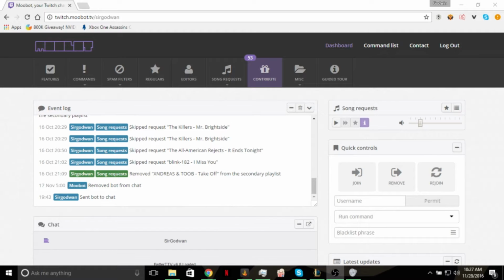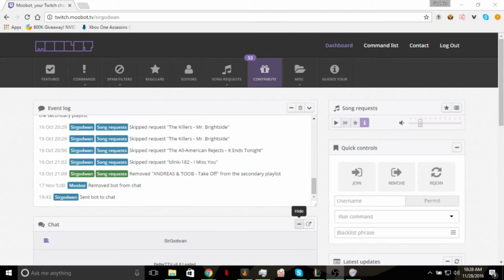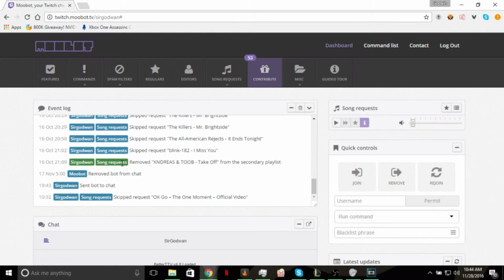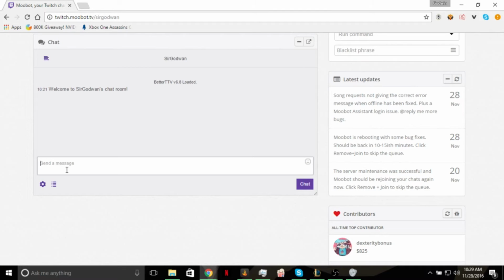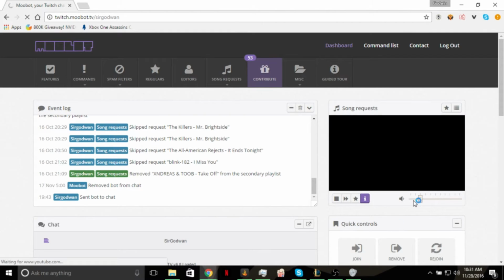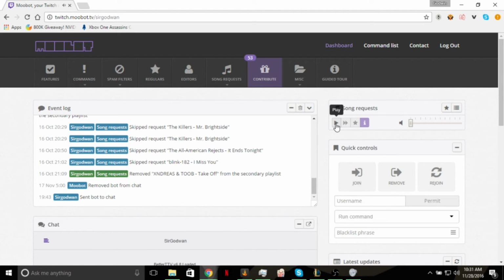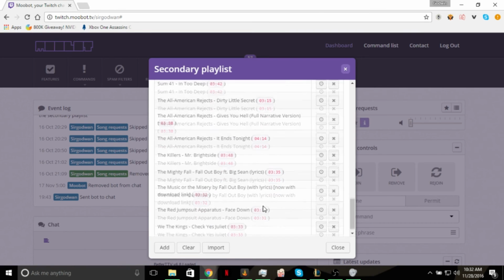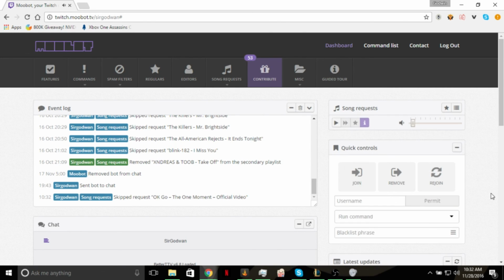How to Set up Song Requests with Moobot (2016 updated)